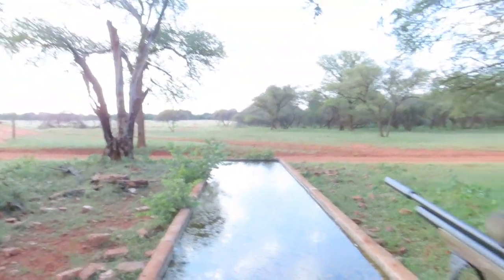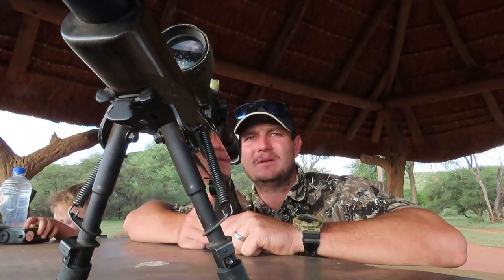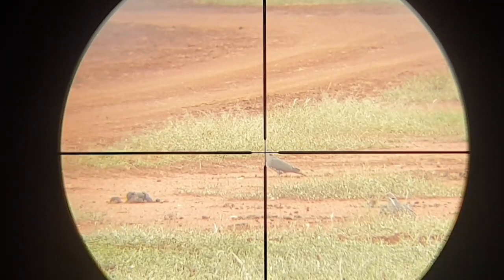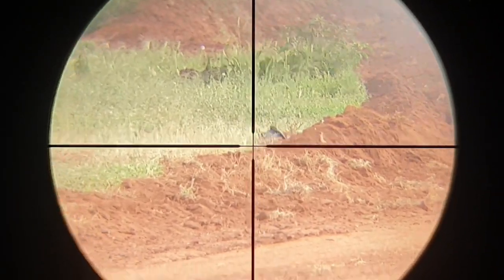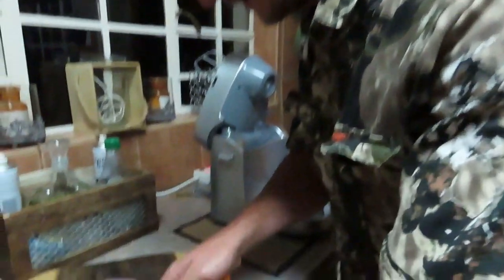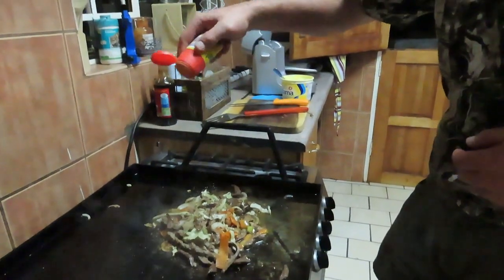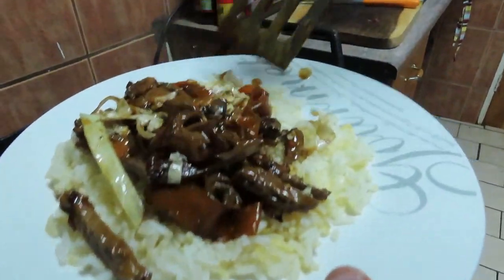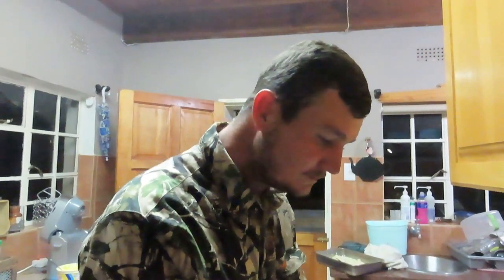AIR GUNNING WITH KIDS {{{CATCH COOK}}}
Bows Guns Rods & Reels